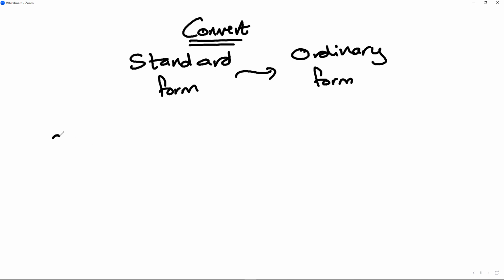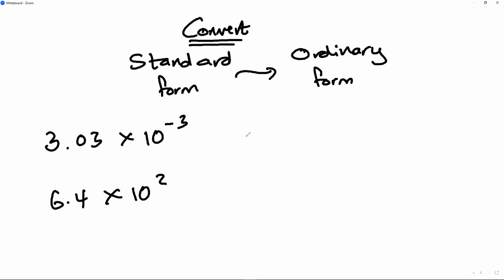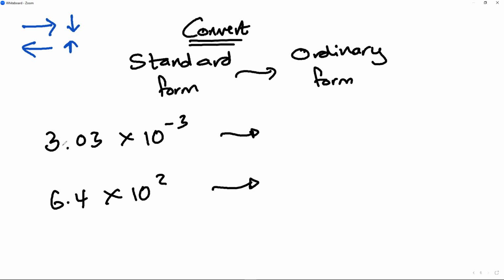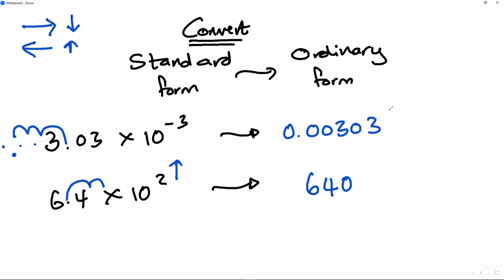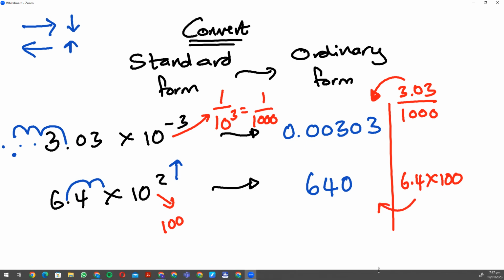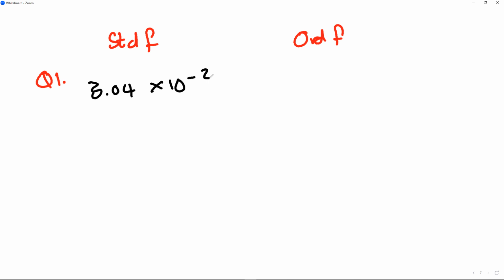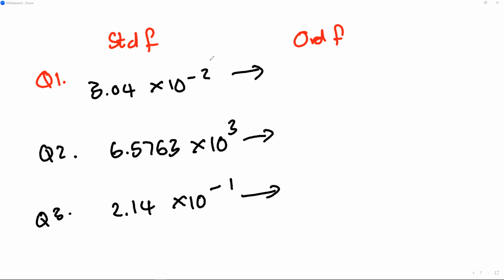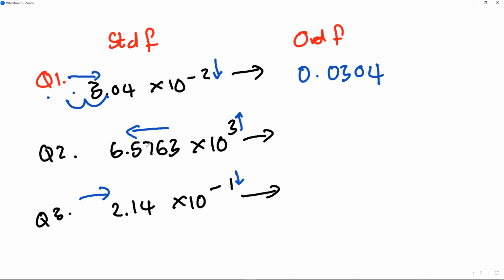Converting from Standard form(scientific notation) into ordinary form.